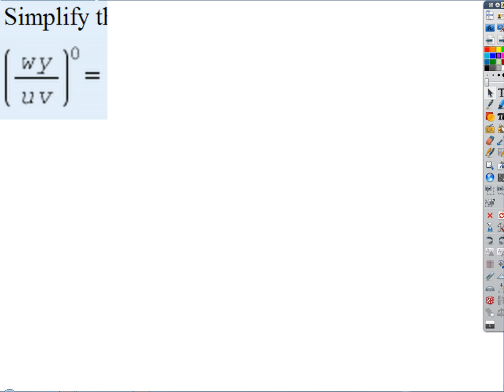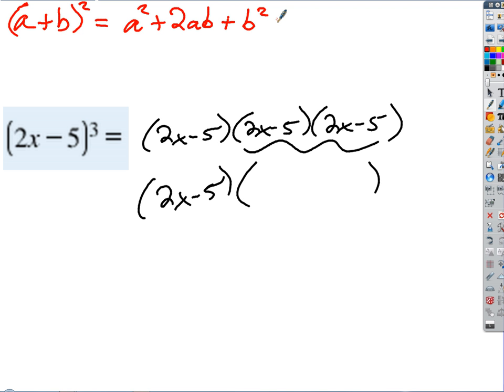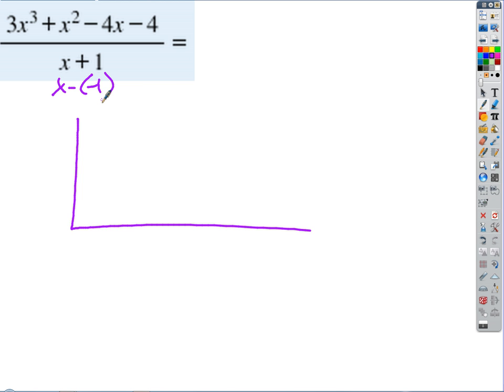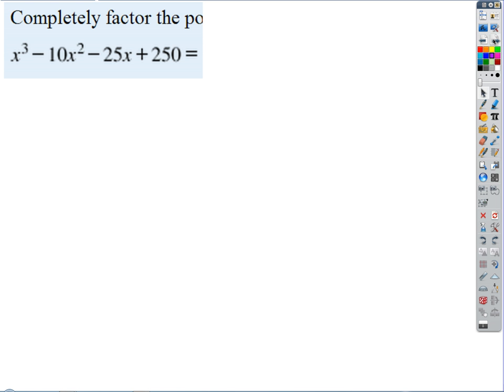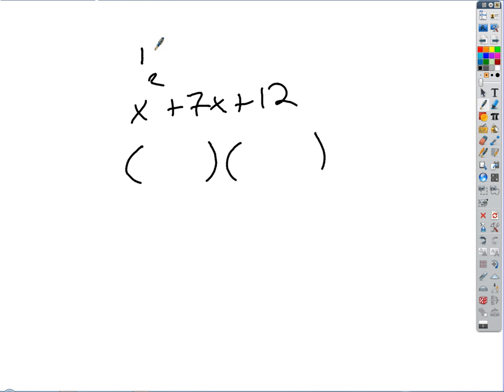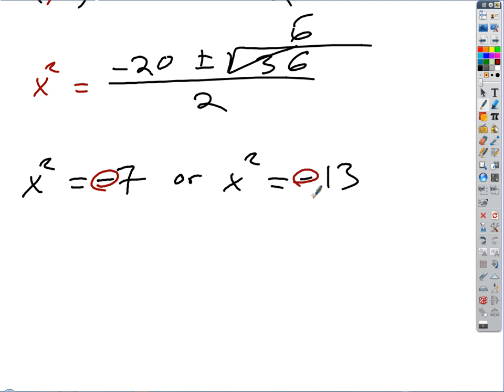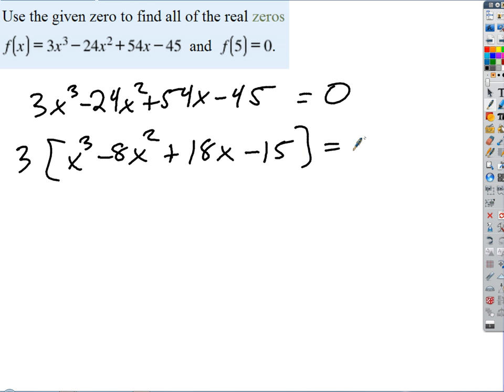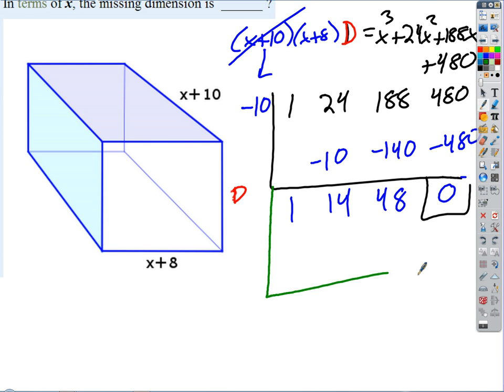Ch 6 Test Rev